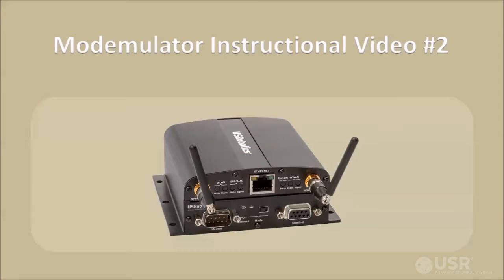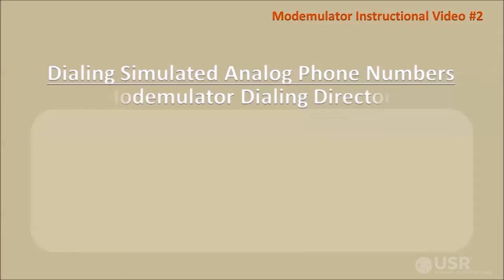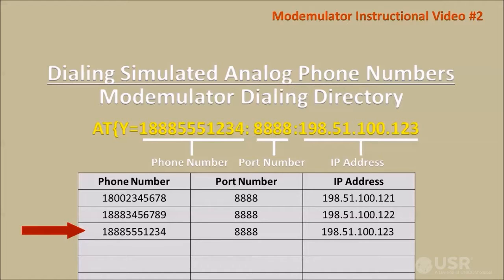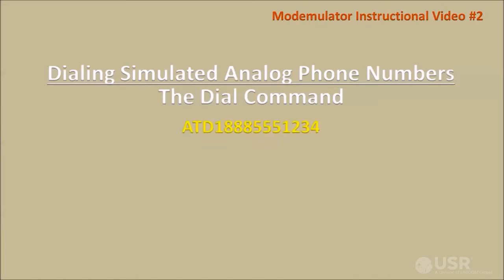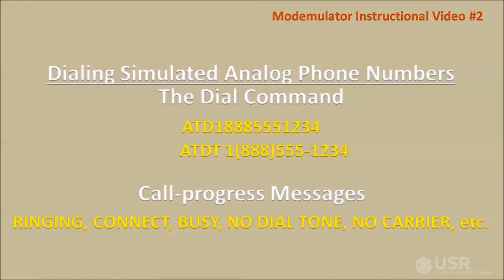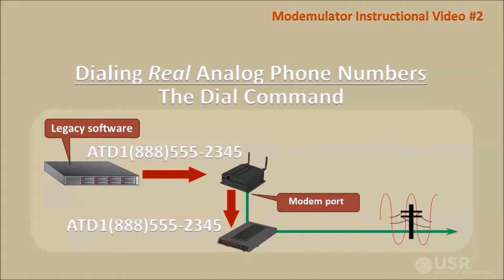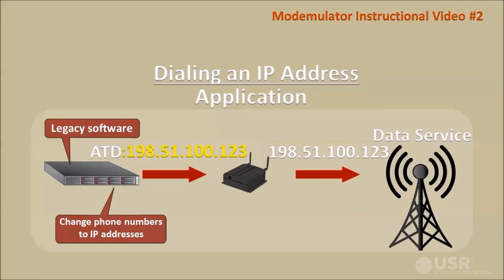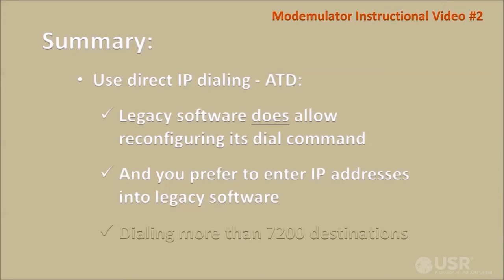Modemulator Instructional Video #2 - Dialing Phone Numbers or IP Addresses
How to use the dial command or direct dial command to make a cellular connection on the USR3516-EMU/USR3520 Cellular Gateway Modemulator

0:40 Overview
1:10 Using the Dial Command- Setting up the Dialing Directory
2:30 Using the Dial Command - Dialing simulated analog phone numbers
3:30 Using the Dial Command - Dialing real analog phone numbers
4:08 Dialing an IP Address - Using the Direct Dial Command
4:50 Dialing an IP Address - Application
5:15 Summary

Total Length 6:43